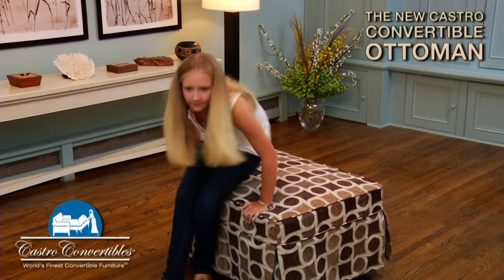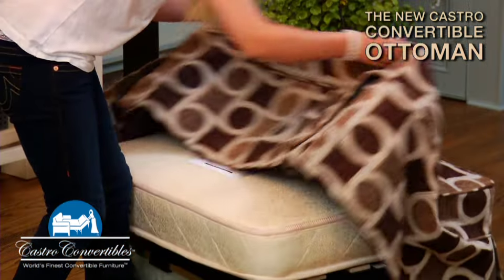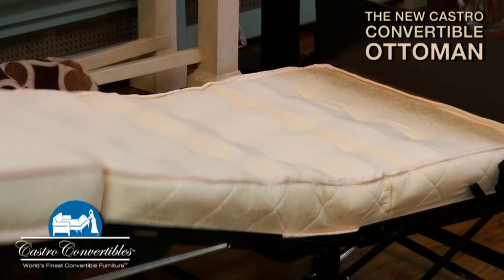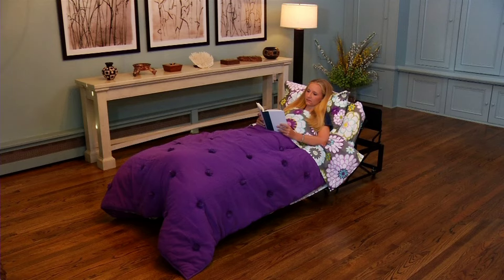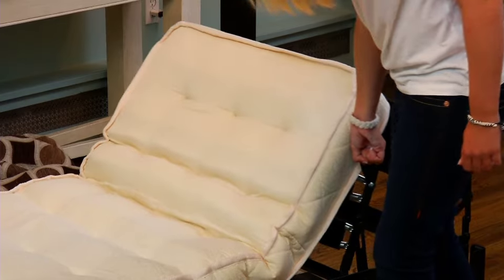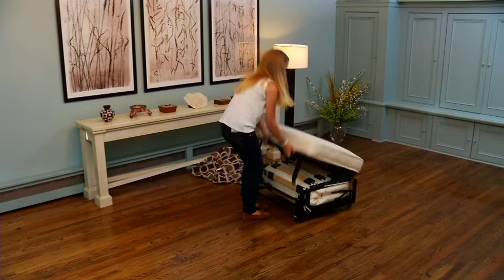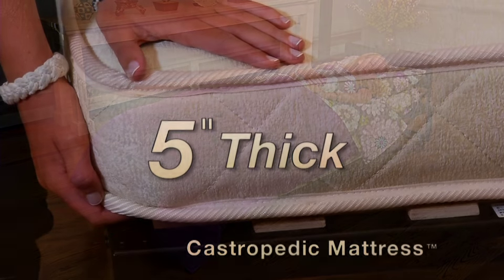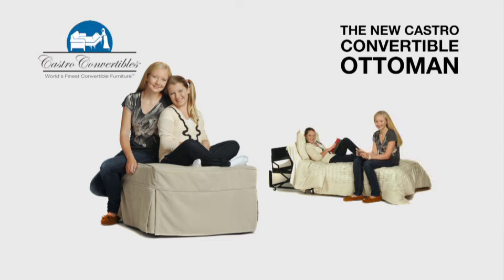Castro Convertible Ottoman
Check out the Castro Convertible Ottoman.
It's a seat, it's a bed, it's a chaise.
The 33X29 Ottoman becomes a 75" long bed with the super comfortable Castropedic Mattress.